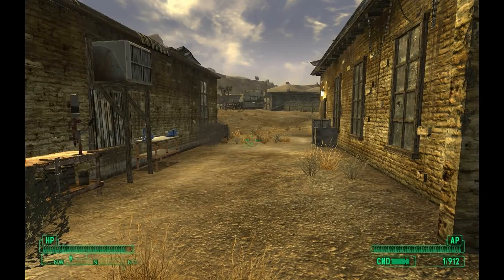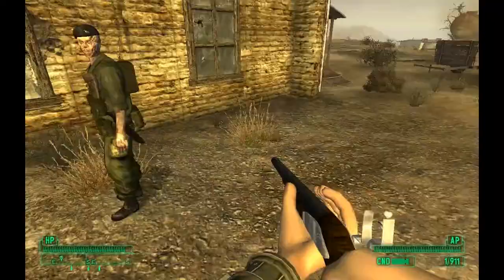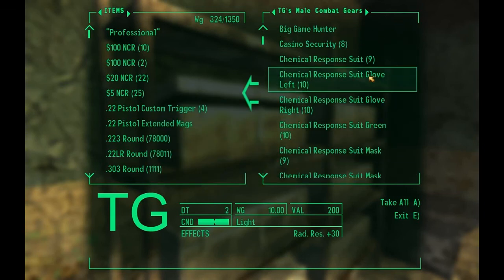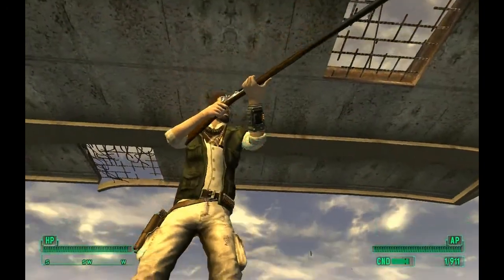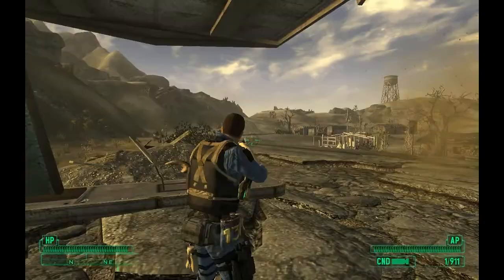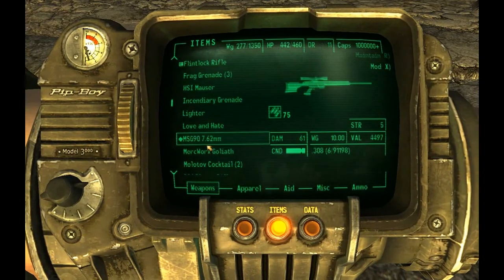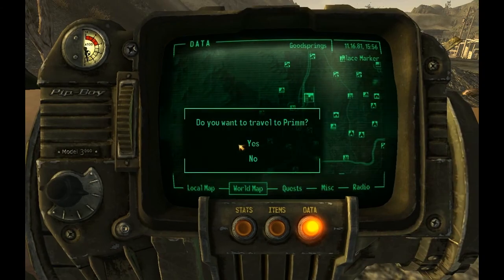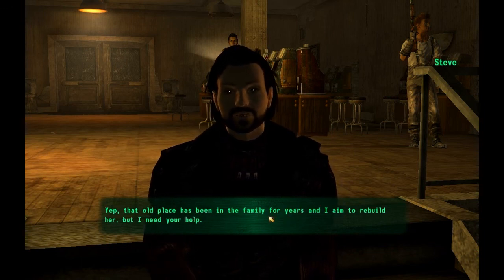Fallout New Vegas Mods: The New Bison Steve Hotel and Lucky Casino - Part 1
Well today I'm gonna play Fallout New Vegas! Don't worry I'll play the campaign later! Please suggest mods down below! Makes my life easier!